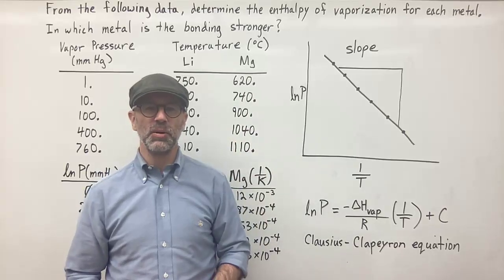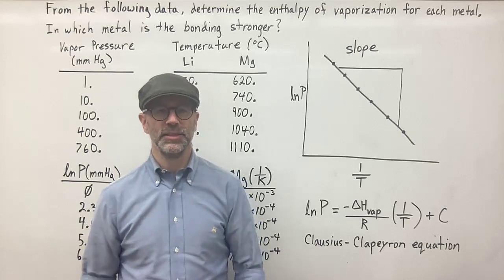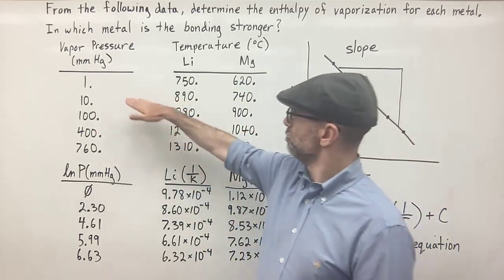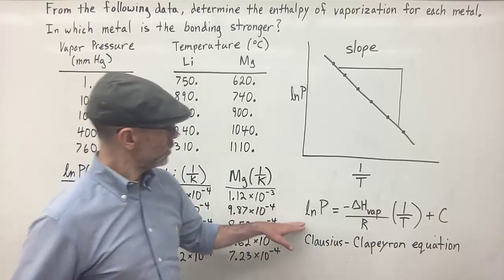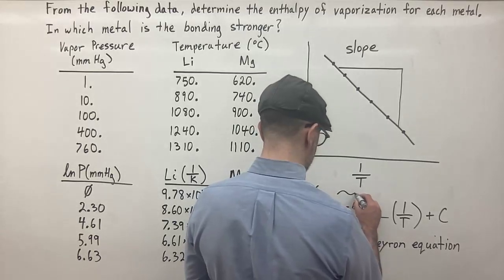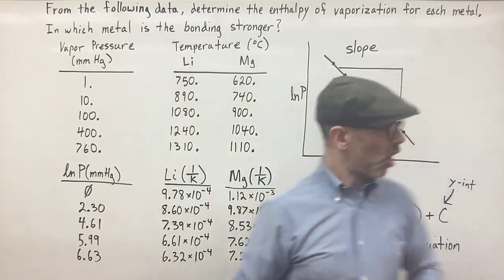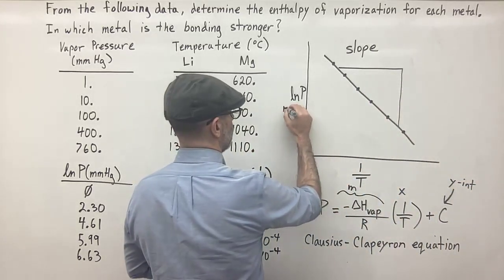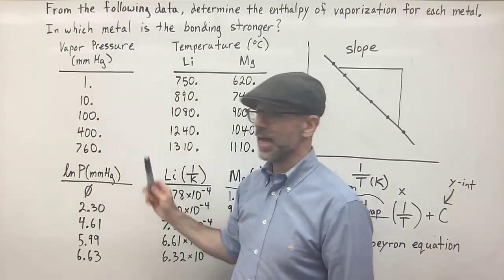From the Following Data, Determine the Enthalpy of Vaporization for Each Metal